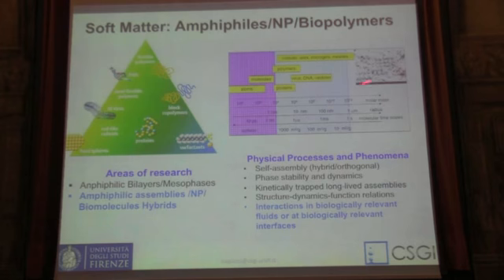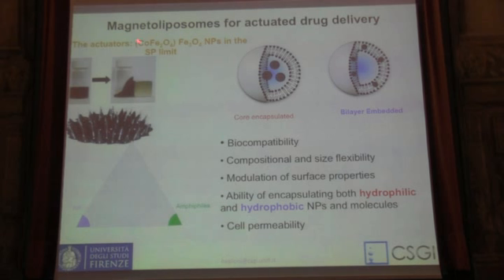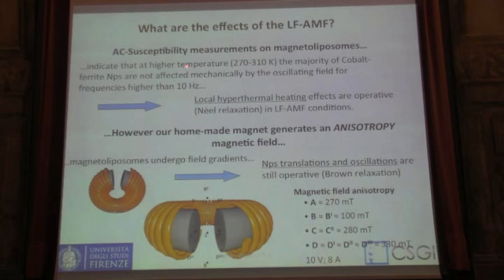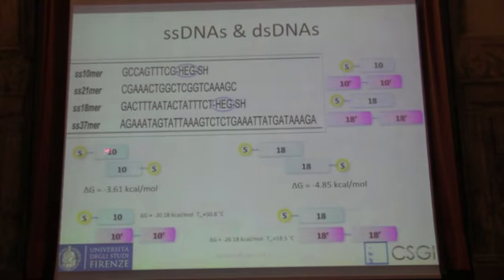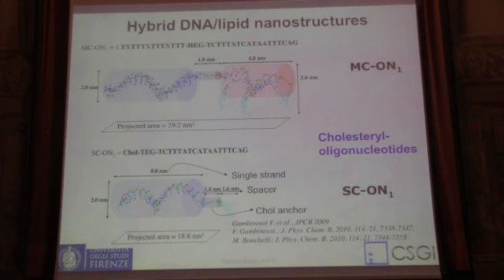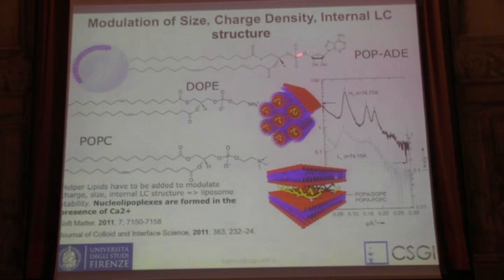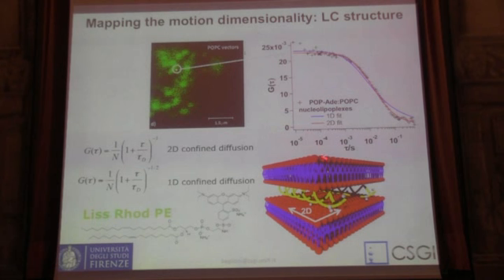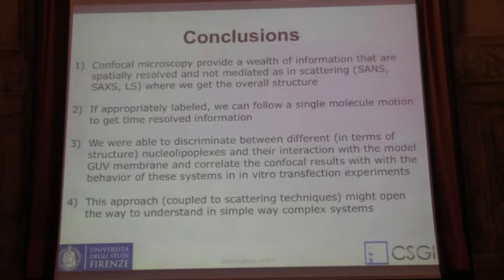IT-CRS 2013 workshop. Prof. Piero Baglioni. Monitoring the Interaction of Nucleolipoplexes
Design and Industrial Development of Advanced Drug Delivery Systems . Thematic workshop of Italian Chapter of Controlled Release Society- Pavia, November 2013- Prof. Piero Baglioni. Monitoring the Interaction of Nucleolipoplexes with Model
Membranes